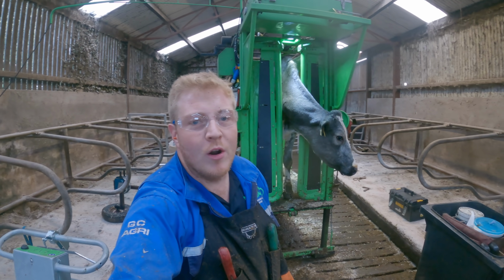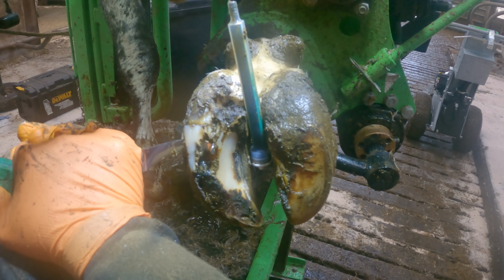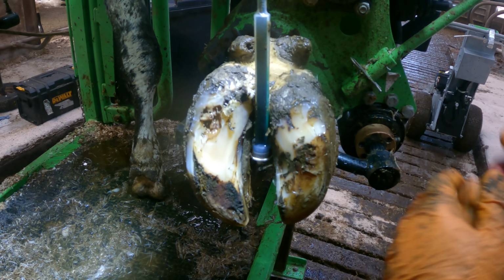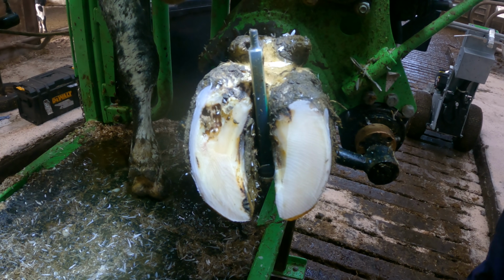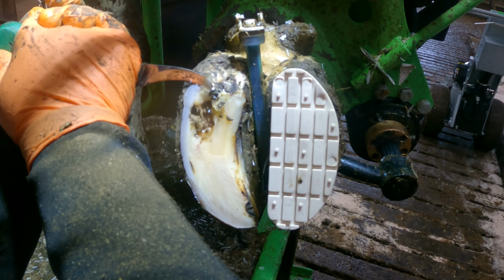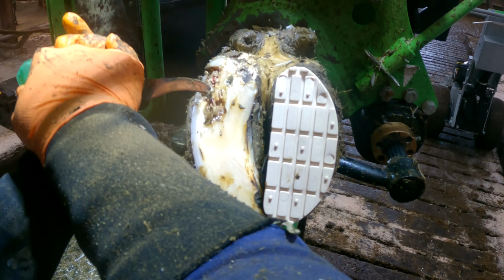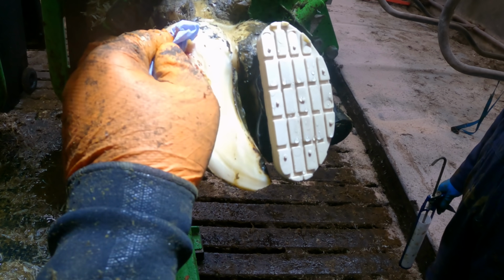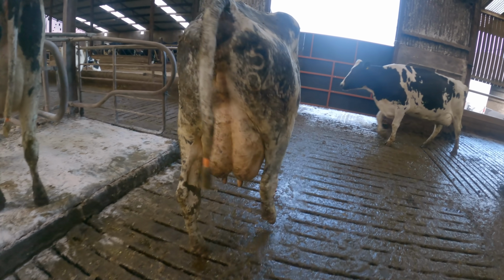DEEP SOLE FRACTURE IN BLUE COW'S FOOT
In this video Gareth and Tom, Professional Hoofcare Specialist, another week another trim. This Cow is blue hopefully it isn't because of her foot!!! Gareth investigates the issue with this foot and the problem ends up going deeper and deeper

Code: 5ZINDSDKIGMCIDWB